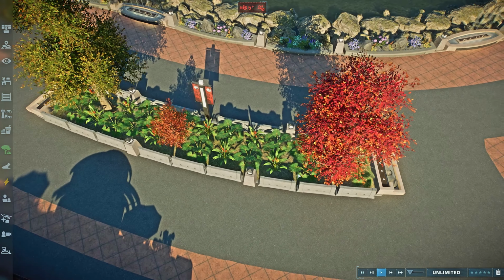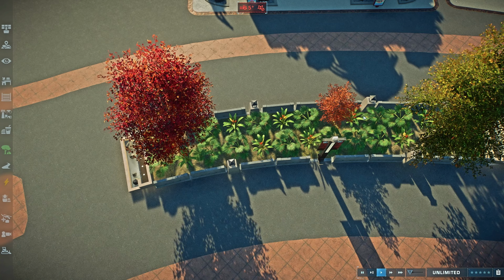Mainstreet FLOWERBEDS - Episode 5: JWE2 Pennsylvania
Welcome back to my Pennsylvania series. In this episode, I showcase my process for creating the custom flowerbeds that help breakup Mainstreet.